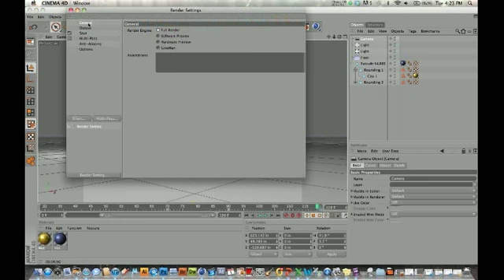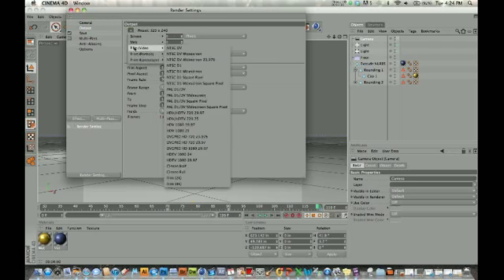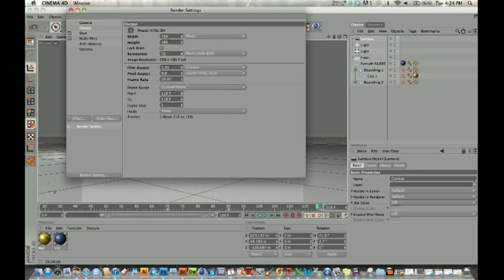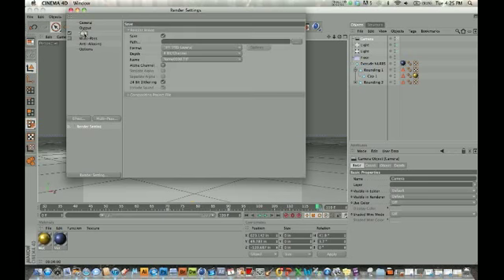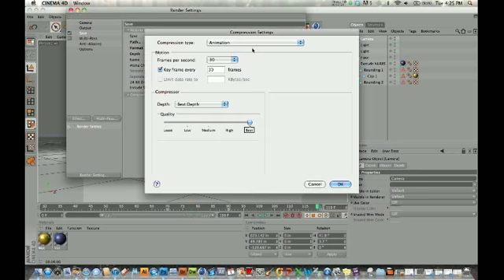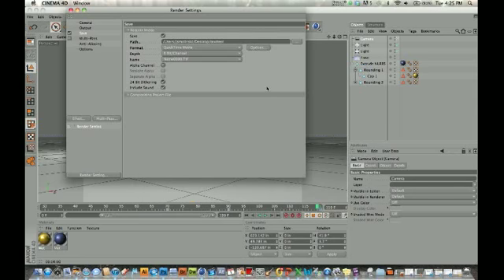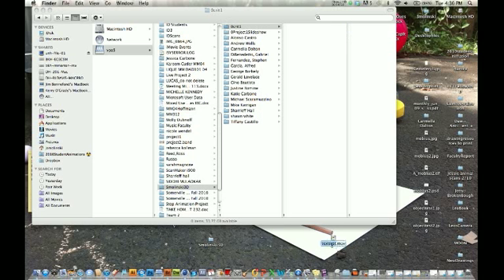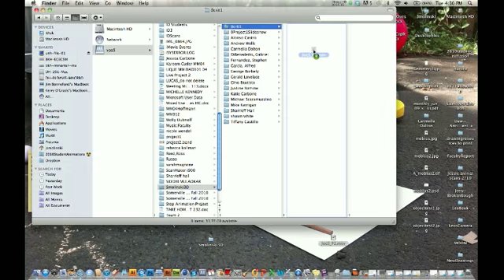CInema 4D Render to Video